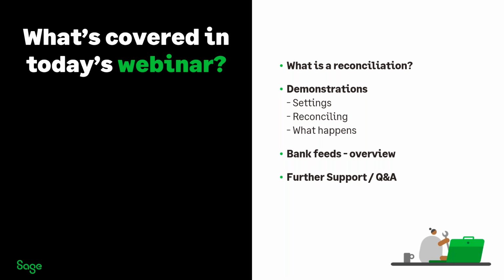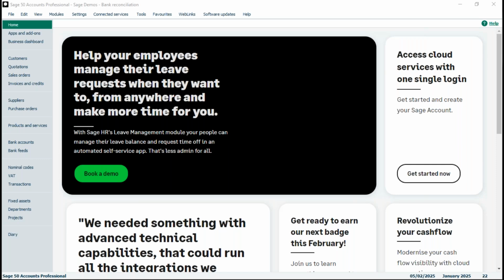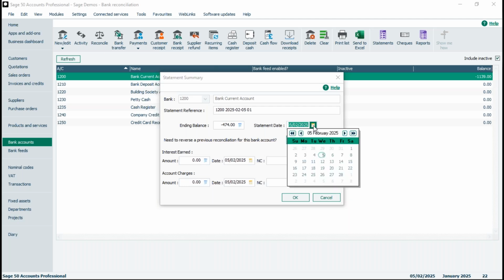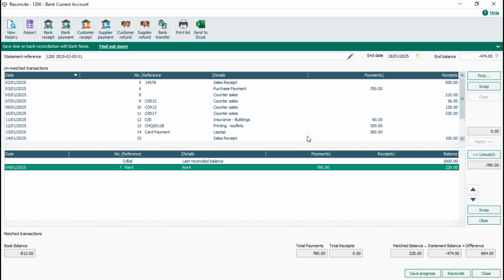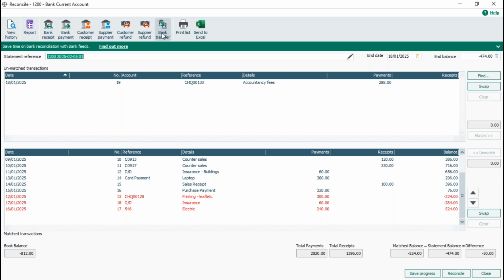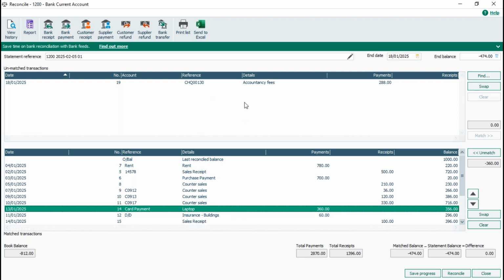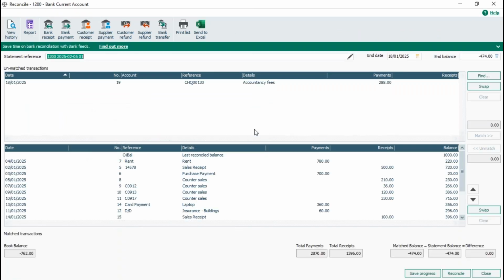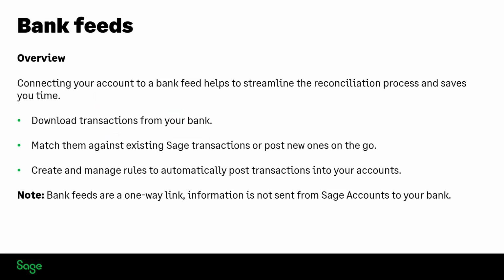Sage 50 Accounts (UK) - Banking Excellence 2025 - #3 - Bank Reconciliation